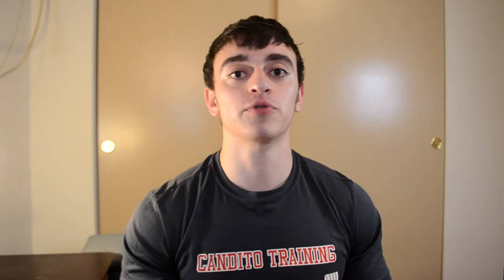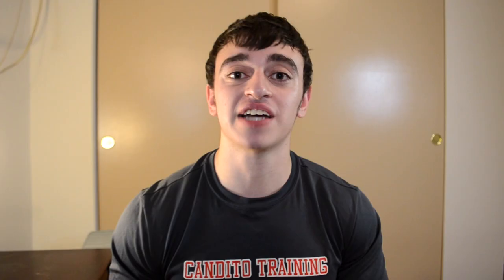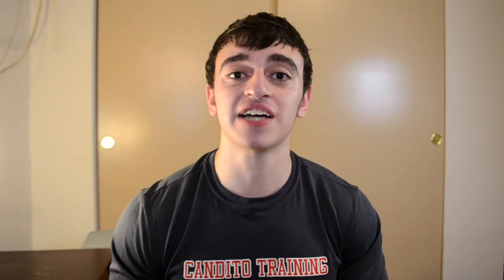Why I Don't Use The RPE Scale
If you do want to use RPE based programming, here is by far the best source